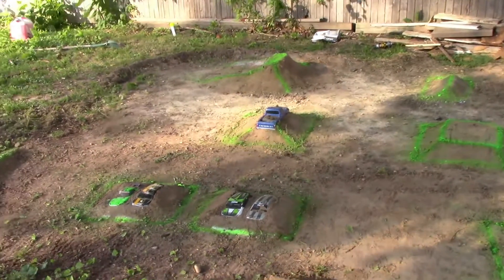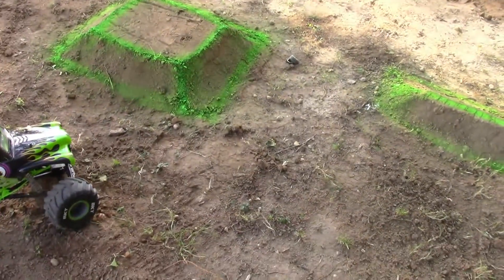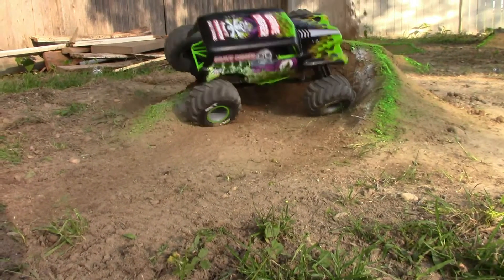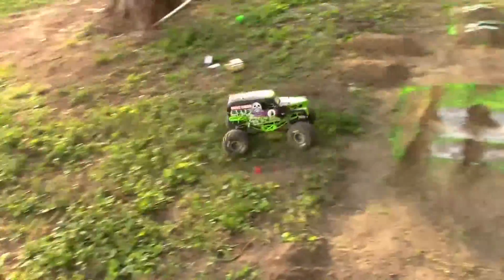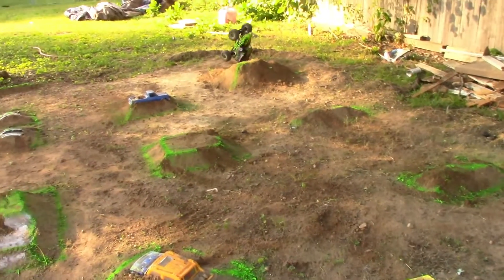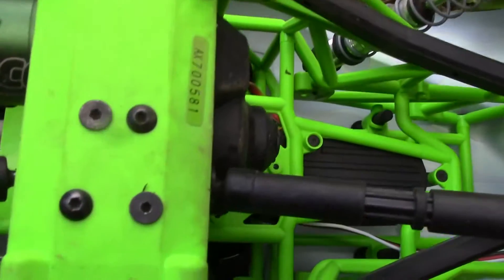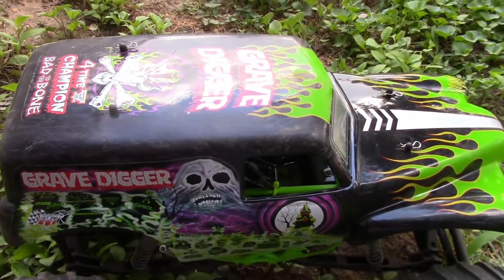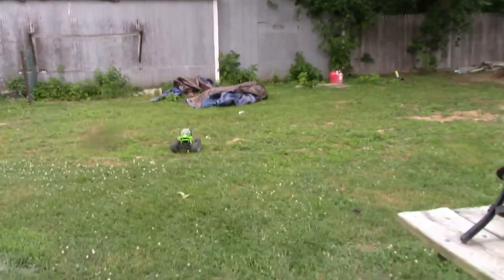AXIAL GRAVE DIGGER 1/1O SCALE FREESTYLE 2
SECOND DAY OF THE 1/10 SCALE FREESYLE TRACK BUILD!